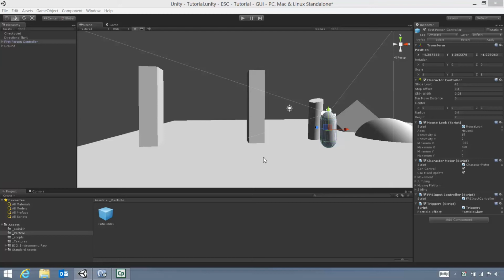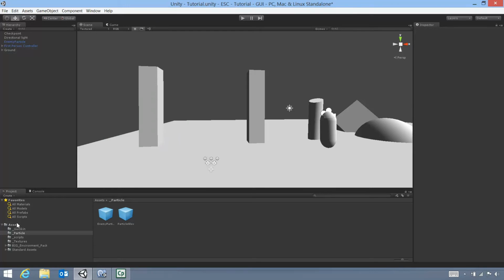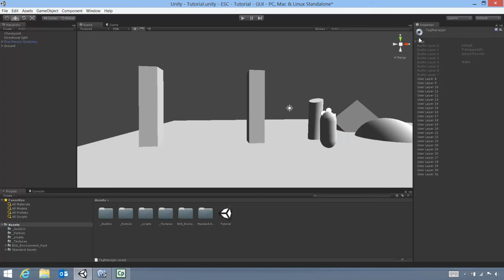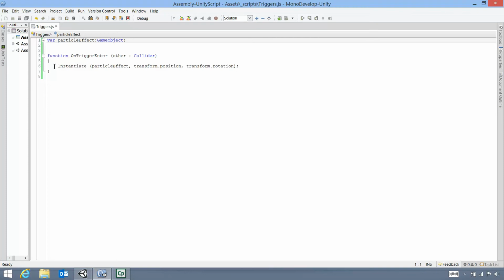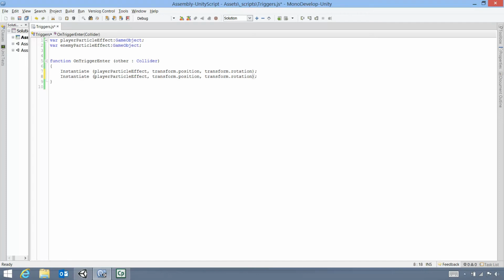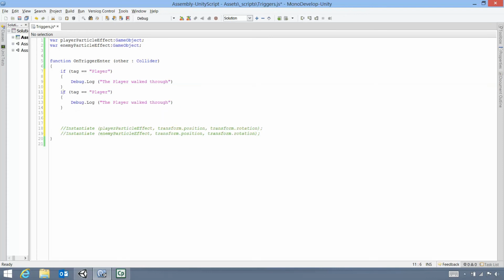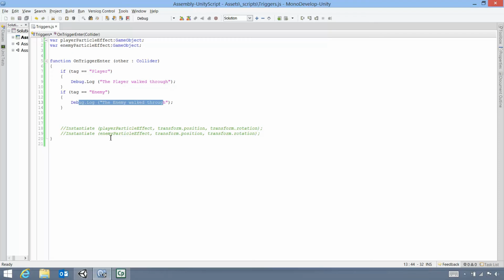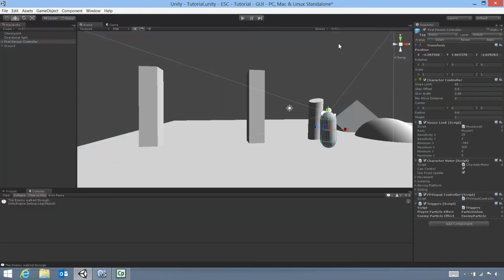ESC Unity HowTo: Tags - Using with triggers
Brief introduction to Tags, and their use with triggers.